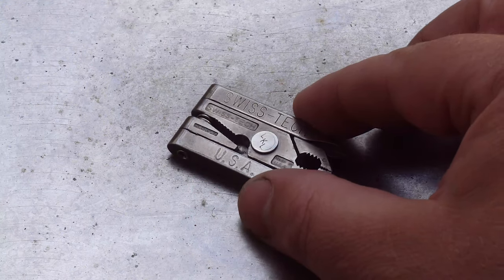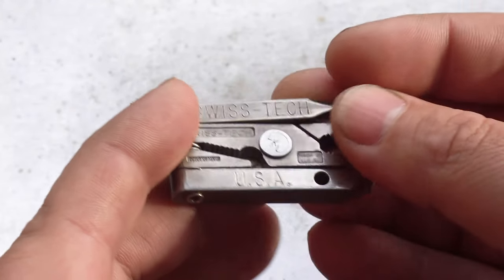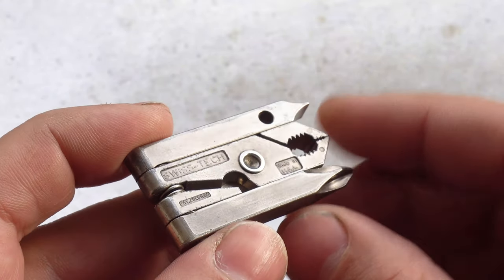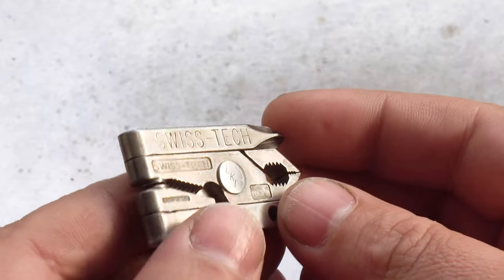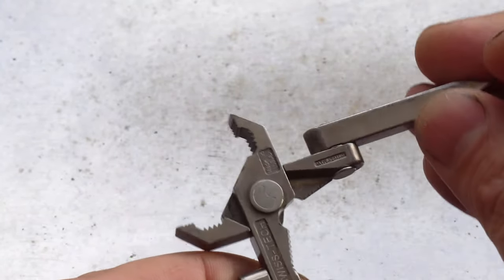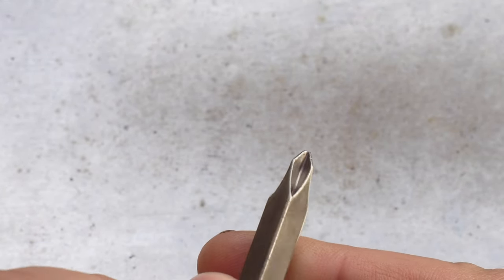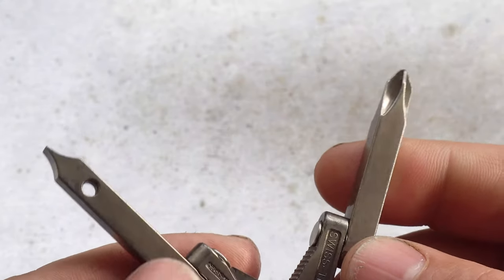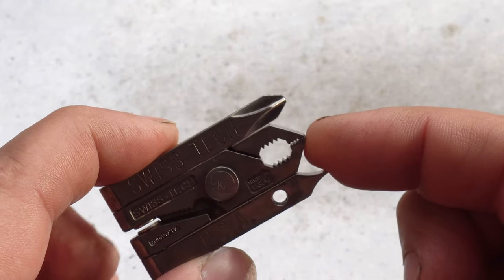Video review - 1996 Swiss-Tech Micro-Tech Mariner *4K Ultra HD*